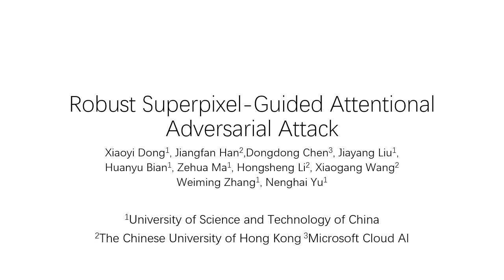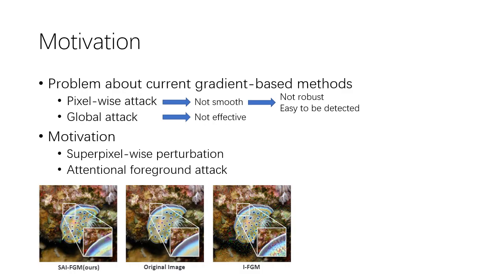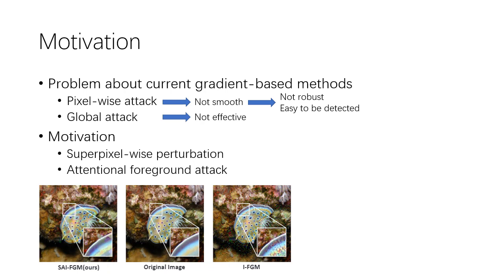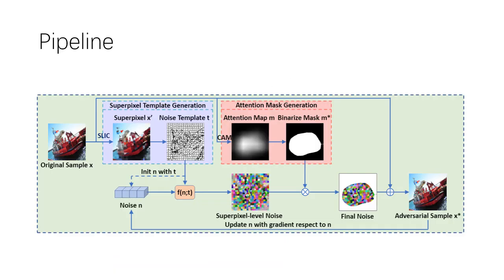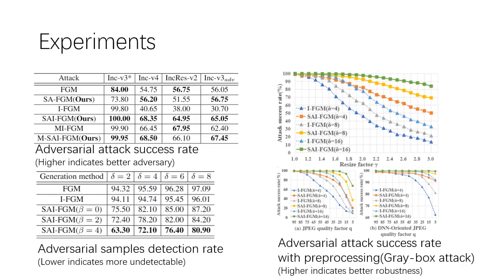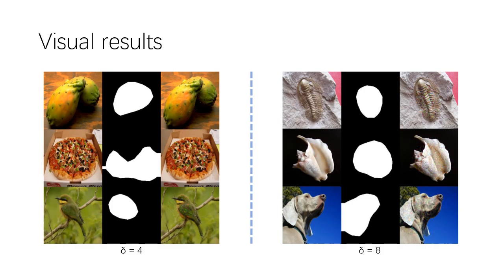Robust Superpixel-Guided Attentional Adversarial Attack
Authors: Xiaoyi Dong, Jiangfan Han, Dongdong Chen, Jiayang Liu, Huanyu Bian, Zehua Ma, Hongsheng Li, Xiaogang Wang, Weiming Zhang, Nenghai Yu

Deep Neural Networks are vulnerable to adversarial samples, which can fool classifiers by adding small perturbations onto the original image. Since the pioneering optimization-based adversarial attack method, many following methods have been proposed in the past several years. However most of these methods add perturbations in a \textit{``pixel-wise"} and \textit{``global"} way. Firstly, because of the contradiction between the local smoothness of natural images and the noisy property of these adversarial perturbations, this \textit{``pixel-wise"} way makes these methods not robust to image processing based defense methods and steganalysis based detection methods. Secondly, we find adding perturbations to the background is less useful than to the salient object, thus the \textit{``global"} way is also not optimal. Based on these two considerations, we propose the first robust superpixel-guided attentional adversarial attack method. Specifically, the adversarial perturbations are only added to the salient regions and guaranteed to be same within each superpixel. Through extensive experiments, we demonstrate our method can preserve the attack ability even in this highly constrained modification space. More importantly, compared to existing methods, it is significantly more robust to image processing based defense and steganalysis based detection.